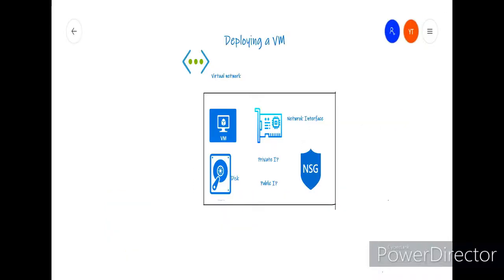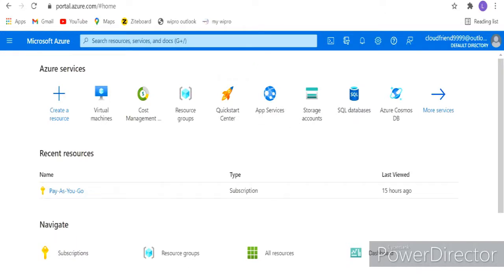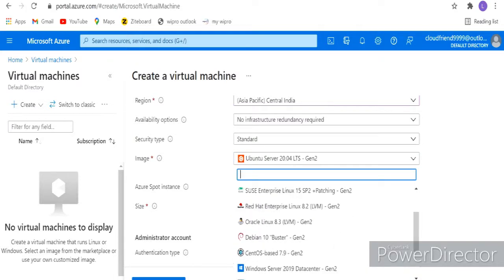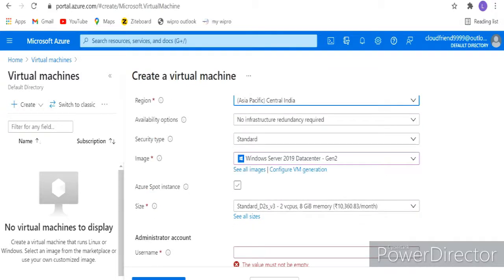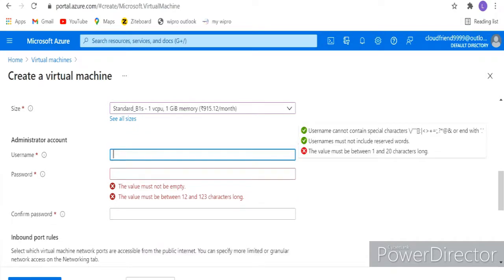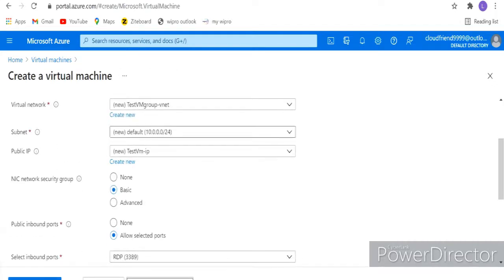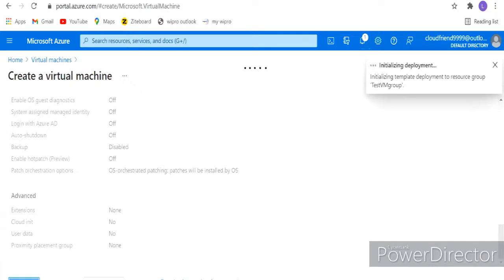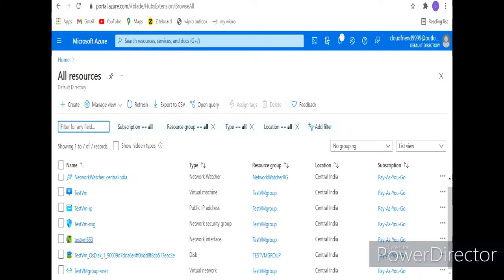Azure Virtual Machine # Deploying a VM in azure# virtual machine LAB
If you want to learn Azure then you are already in the right place.
Every week new episode full of Azure knowledge. New services, Lab scenarios, quick demos.